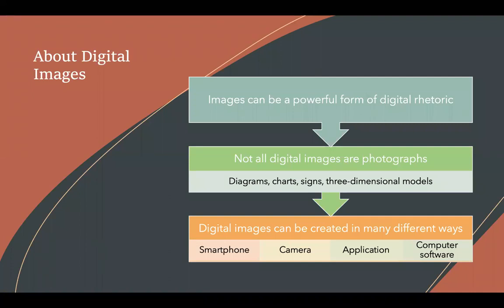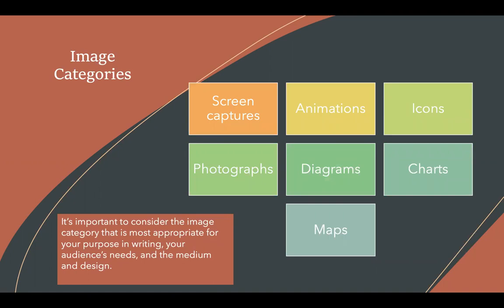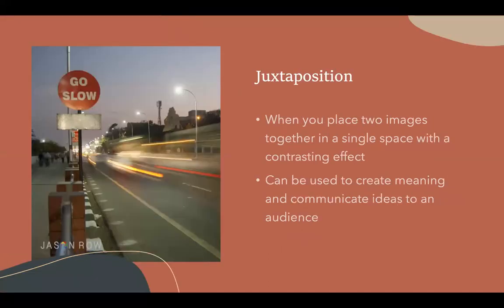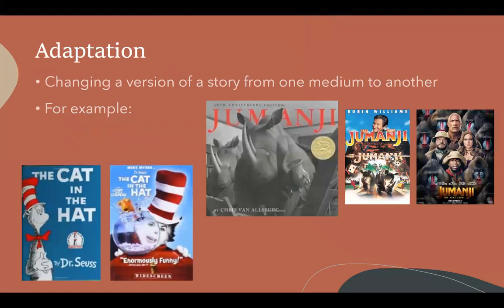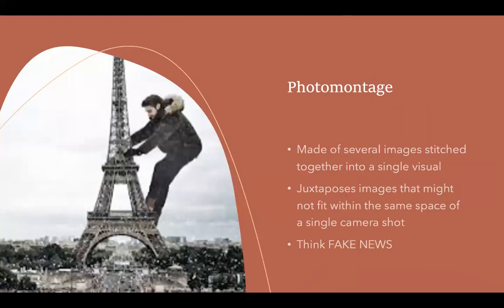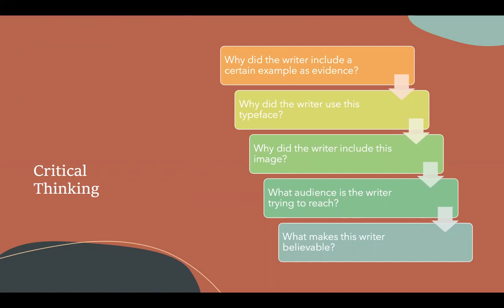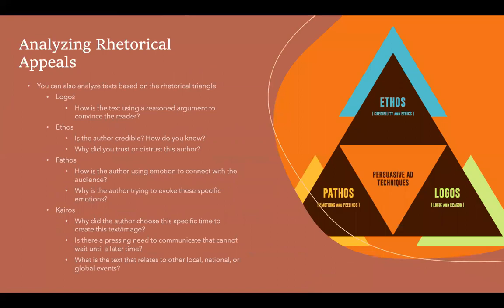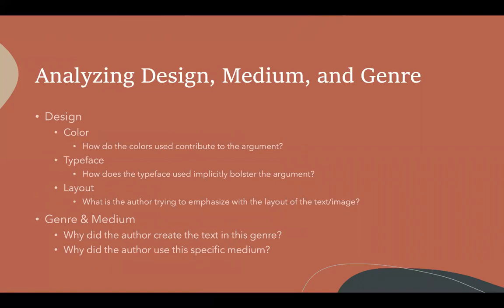Chapter 3 & 4 241